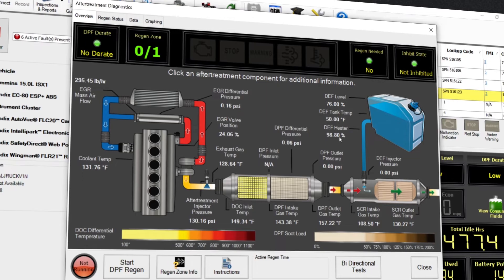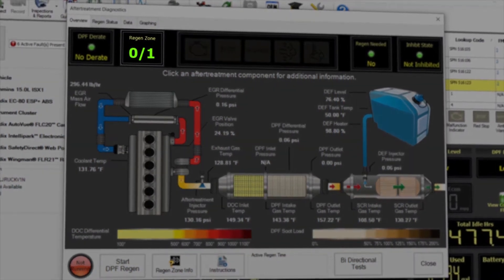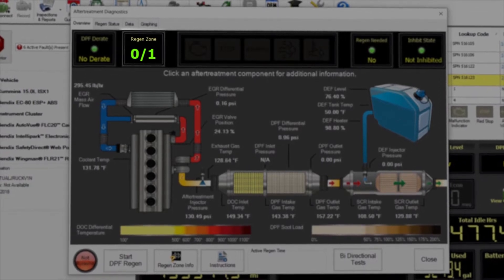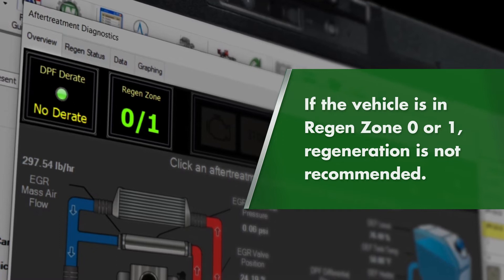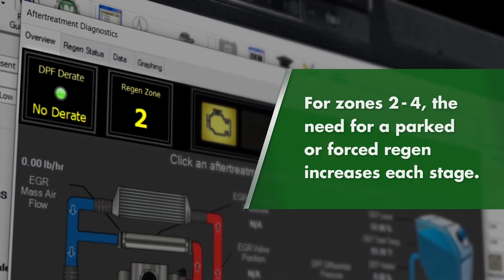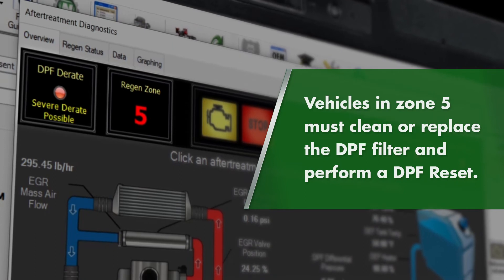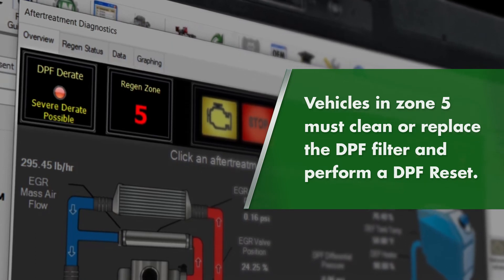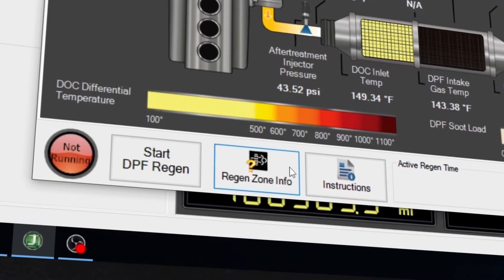Tech Tips - Understanding Regen Zones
In this video, we explain regen zones and discuss how technicians can use the JPRO Aftertreatment Diagnostic feature to gauge soot levels. Learn how correctly reading zone levels can determine whether regeneration is a necessary step.